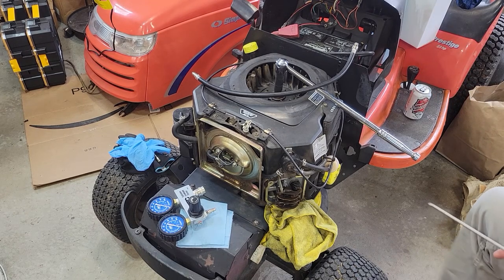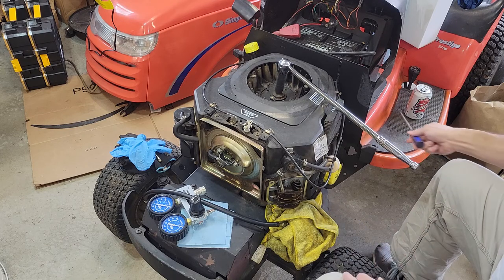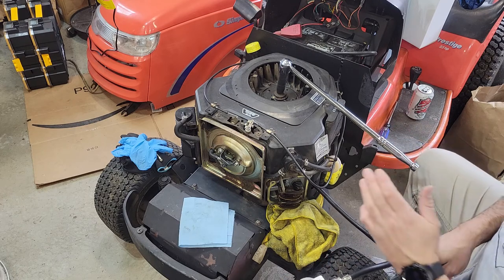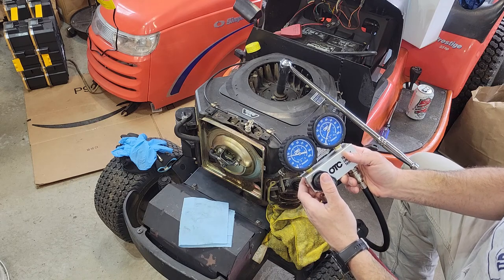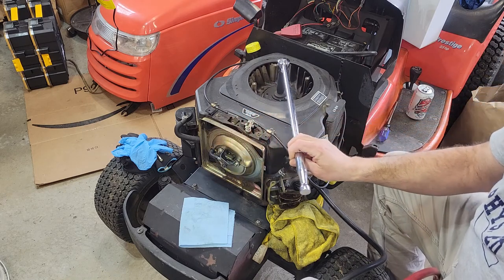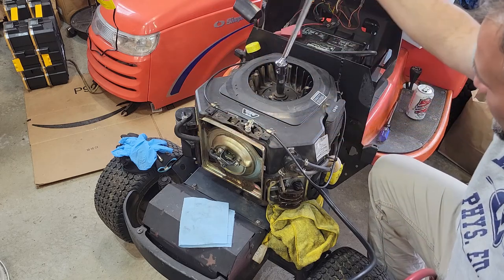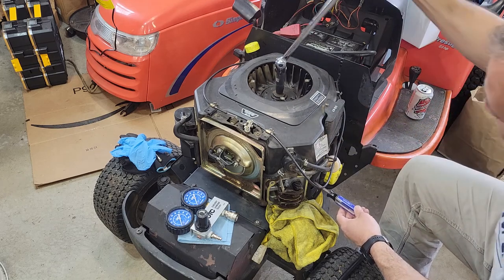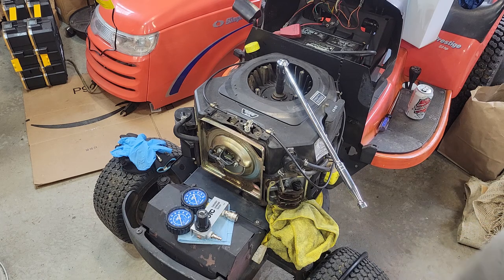Leakdown test? what's wrong?